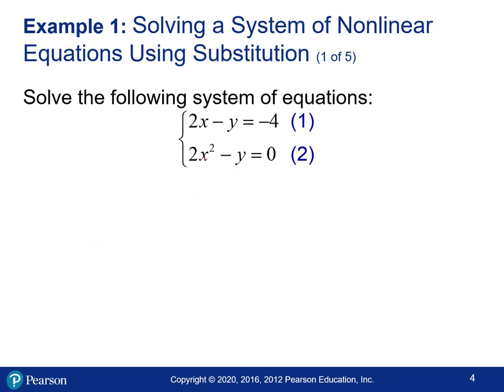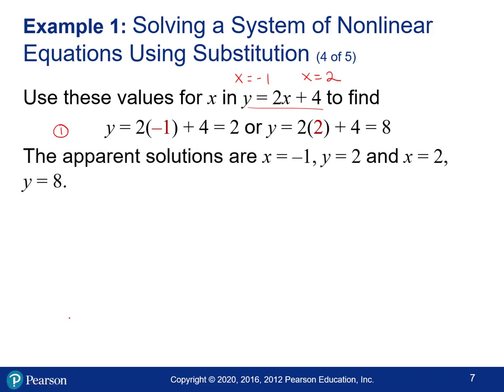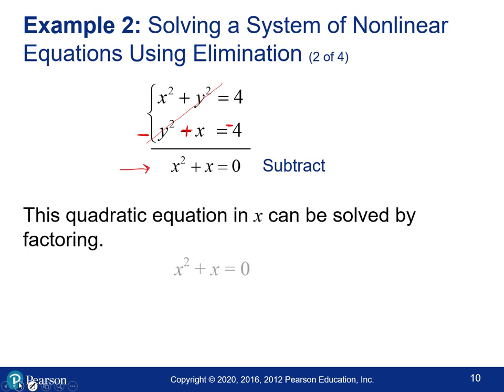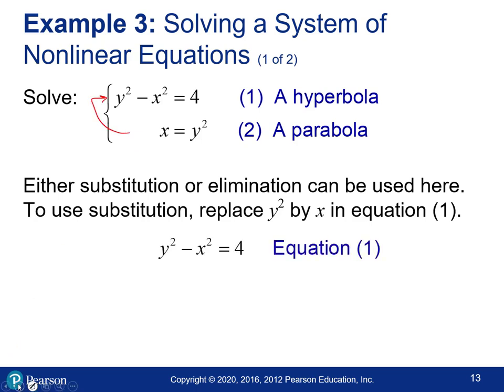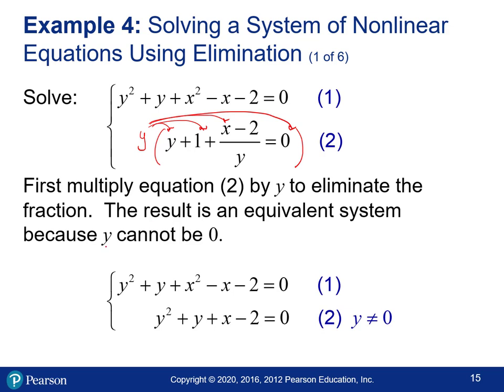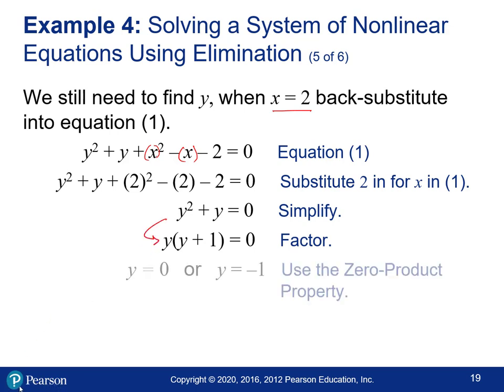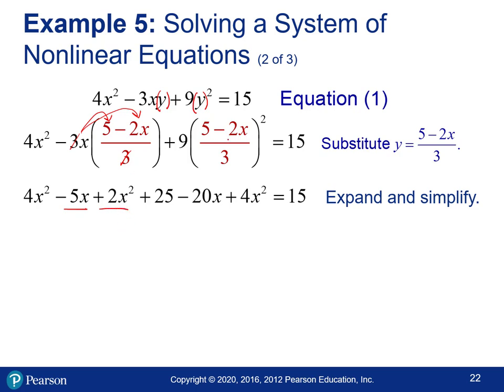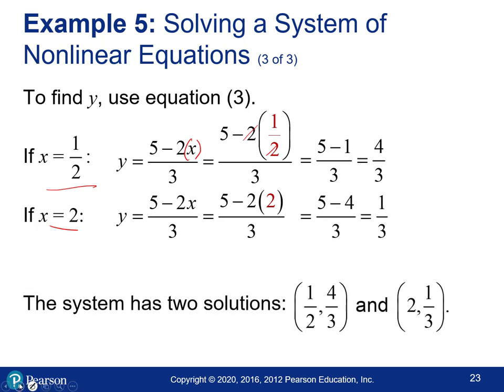Solving Systems of Nonlinear Equations - College Algebra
In this video, we learn about systems of equations that have one or more equations that are not linear (meaning the graph is not a line and exponent on one or both of the variables is greater than 1). We solve these systems by looking at their graph, by using the Substitution method, and by using the Elimination method.